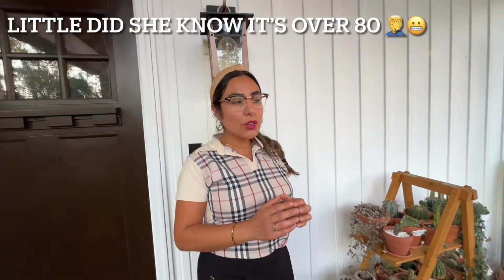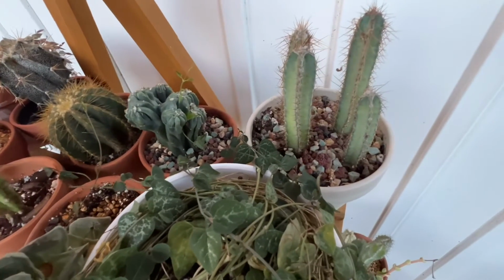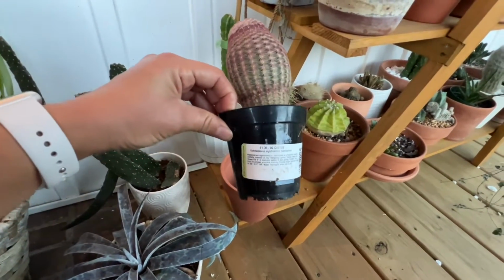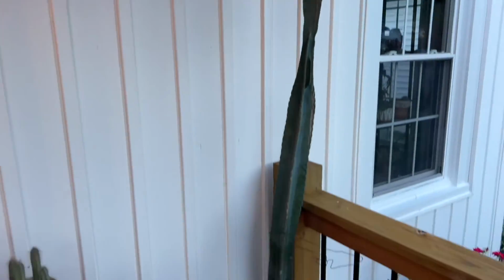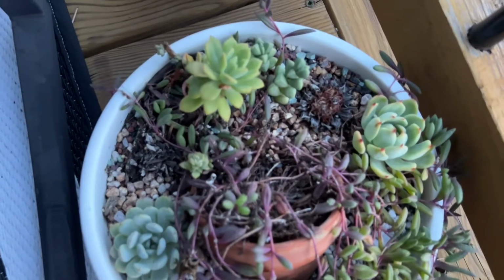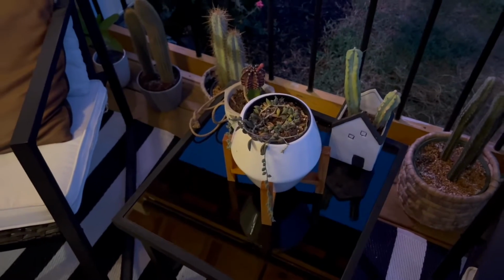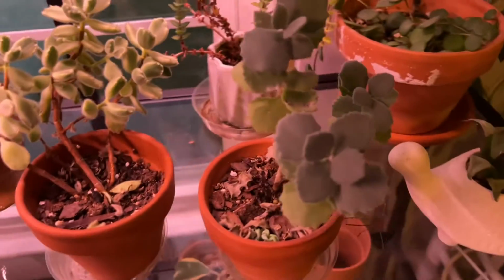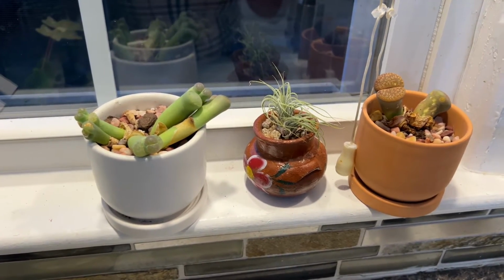Cacti and Succulent Plant Tour!!! Over 80 varieties!😅🌵 💚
Today have a on my schedule to do some plant chores with my philodendron! Hope this repotting video helps my plant and helps you my friend!

Hope you enjoy this video too!!

Basically if your heart beats fast for plants like mine,  you will want to watch PlantHeartBeats! :)

Video Editing By Apple iMovie
Soundtrack by Driftmob Orchestra - Sun Room

Some products that i am using daily and I love:

***Moisture Meter:

***Propagation Wall:

***Neem Oil:

***Fish Emul Fertilizer:

***VELCRO Ties Plant Support:

***YELLOW STICKY TRAPS:

***PLANT T-SHIRT

***MY IKEA Cabinet Growing Lights:

***AC DualFans Quiet:

***Doors Cabinet Plastic Weather Strips:

*** *This is positive channel for the plant community to enjoy! Any hateful or inappropriate comments will be deleted and blocked from my channel
__________________________________________________e